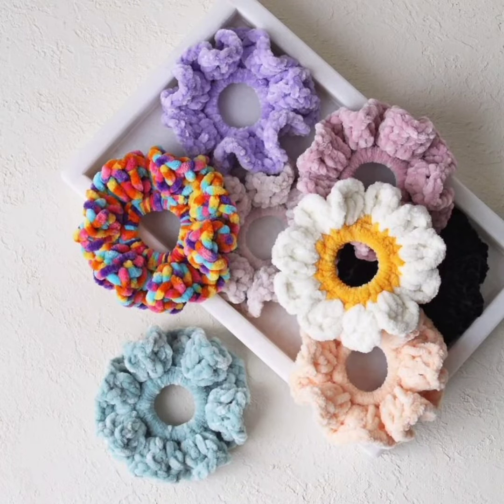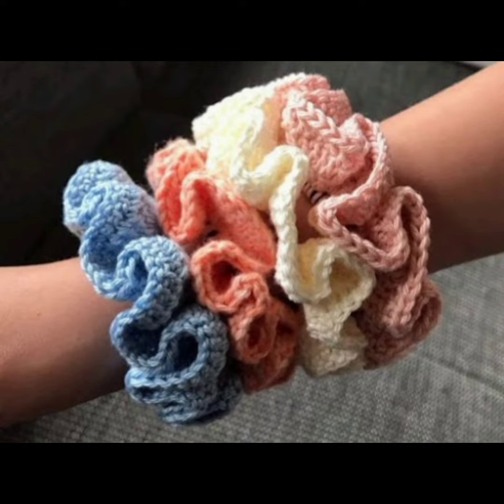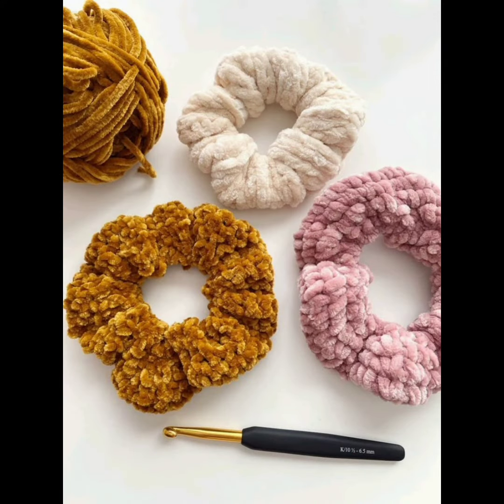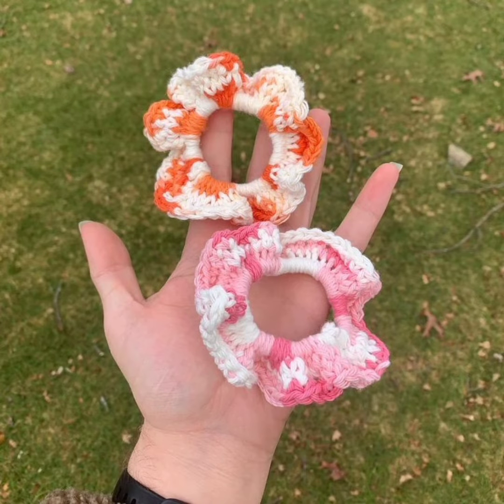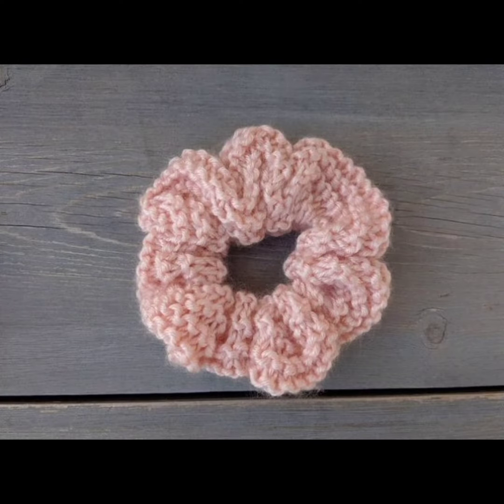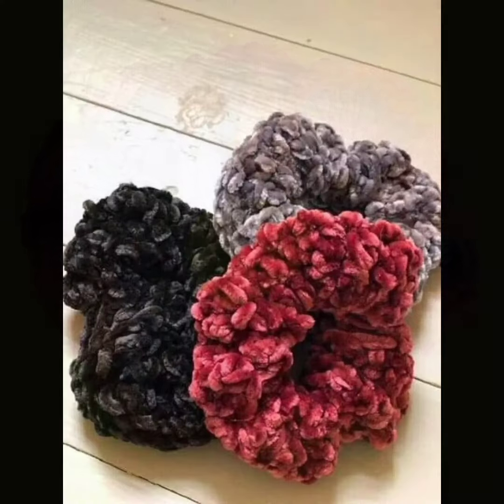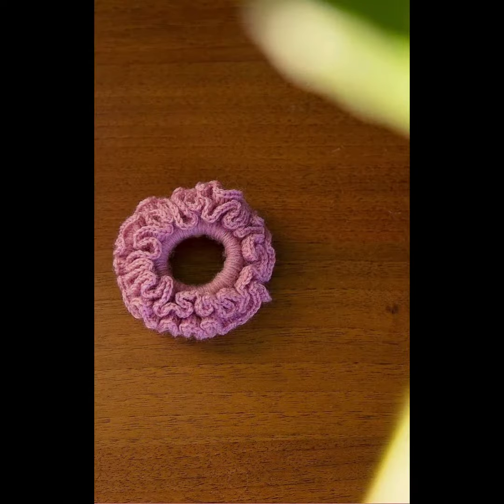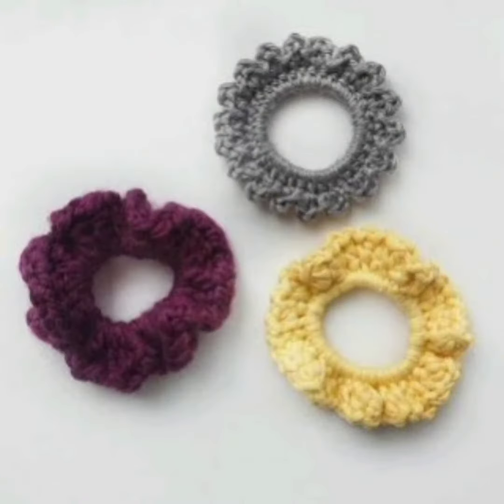Stylish Trendy Crochet Scrunchies Hair Style | Crochet Pattern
Crochet scrunchies are popular hair accessories that offer several uses and benefits. Here are some common uses and benefits of crochet scrunchies:

Hair Protection: Crochet scrunchies are gentle on the hair and help prevent breakage or damage that can be caused by regular elastic hair ties.

Stylish Accessory: Crochet scrunchies add a touch of style to any hairstyle, whether it's a ponytail, bun, or half-up style. They come in various colors, patterns, and textures, allowing you to express your personal style.

Versatility: Crochet scrunchies can be made in different sizes and thicknesses, catering to different hair types and styles. They can be worn by children, teens, and adults alike.

Comfortable Fit: Crochet scrunchies are designed to provide a secure yet comfortable hold on the hair. The soft and stretchy crochet material helps prevent headaches or discomfort often associated with tight hair ties.

Reusable and Durable: Crochet scrunchies are made to last. They can withstand repeated use and are easily washable, making them a cost-effective and eco-friendly alternative to disposable hair ties.

Handmade with Love: Many crochet scrunchies are handmade, adding a personal touch to your hair accessories. They can be crafted using different crochet stitches and techniques, making each scrunchie unique.

Gift Idea: Crochet scrunchies make thoughtful and handmade gifts for friends, family, or loved ones. You can customize them based on individual preferences and create matching sets for special occasions.

Fashion Trend: Crochet scrunchies have gained popularity as a fashionable accessory, both for everyday wear and special events. They can complement various outfits and hairstyles, adding a touch of elegance or boho-chic style.

Remember to choose high-quality yarn and follow crochet patterns or tutorials to ensure a well-made and durable crochet scrunchie.

Crochet scrunchies with metallic yarns for a glam touch